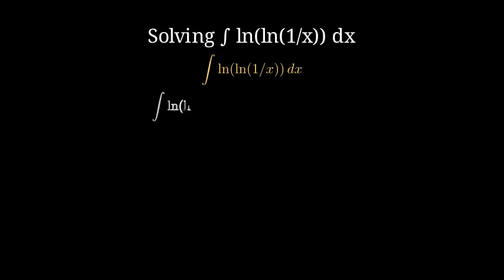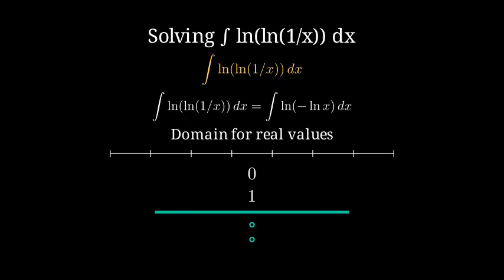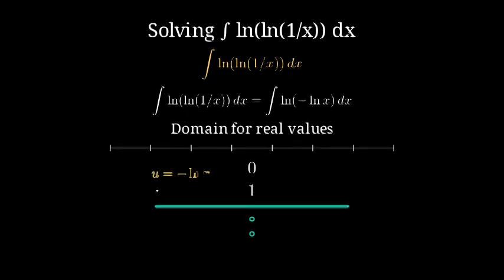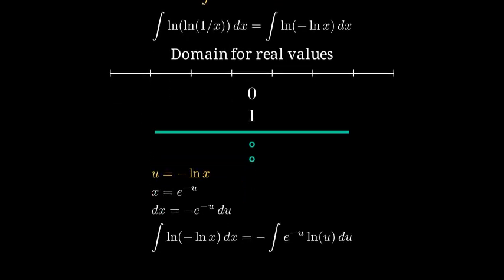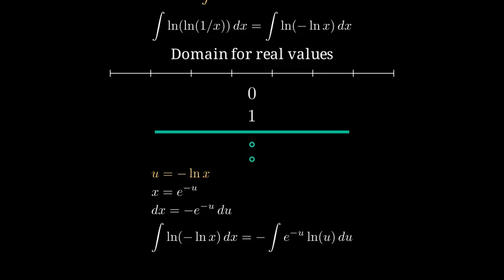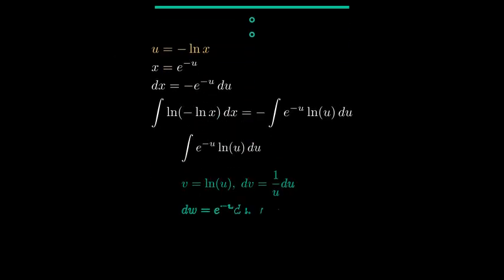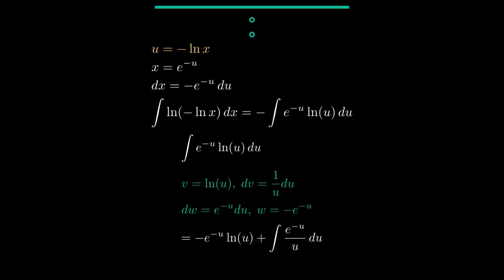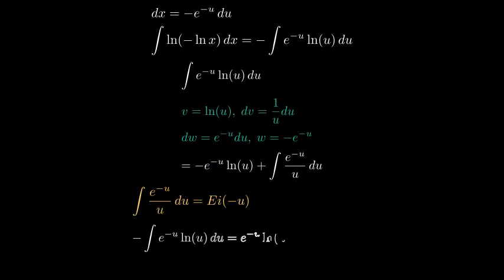I dare you to solve this integral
In this short video, we break the problem down step by step, use a smart substitution, and show how an intimidating expression becomes surprisingly simple. Perfect for calculus students who want clarity without overcomplication.